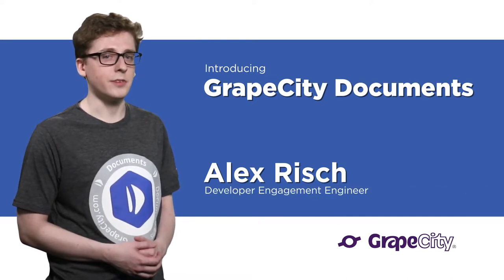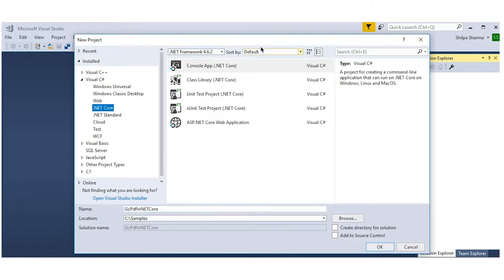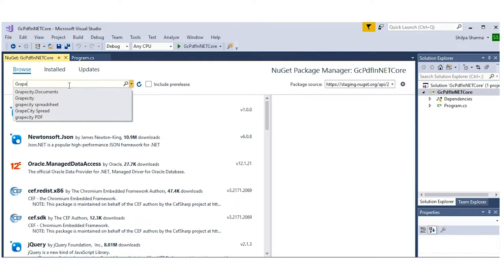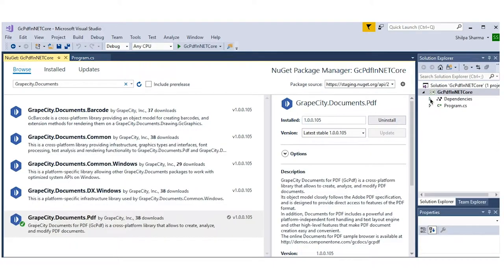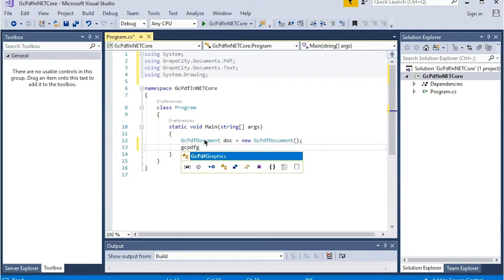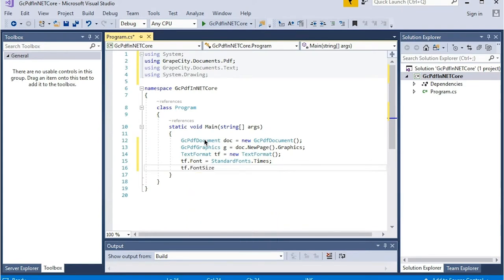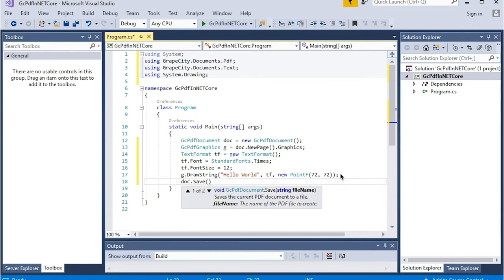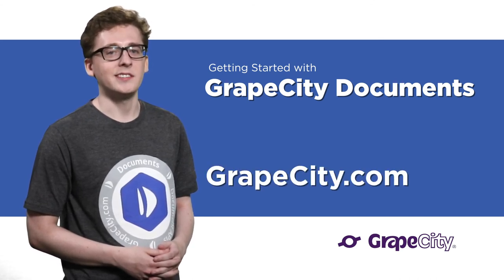How to Add a C# .NET PDF API to Your Desktop Application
Learn how to add a C# .NET PDF API to your desktop application. This guide for getting started with GrapeCity Documents for PDF will help you manage PDF documents in your .NET apps.

00:09 Add a C# .NET PDF API to Your Desktop Application
00:37 Create a C# .NET PDF Project
02:00 Programmatically Add Text to the PDF
02:39 Save the Generated PDF File in a .NET App
02:59 Learn More About Our C# .NET PDF API